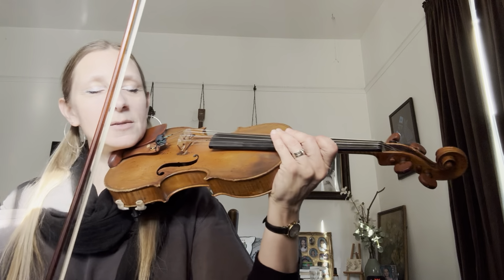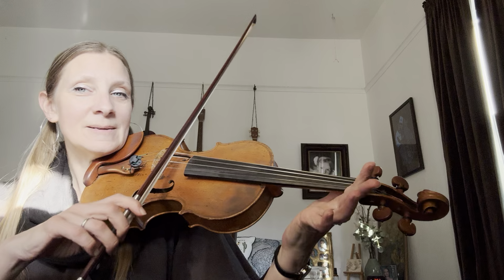Jingle Bells Chorus